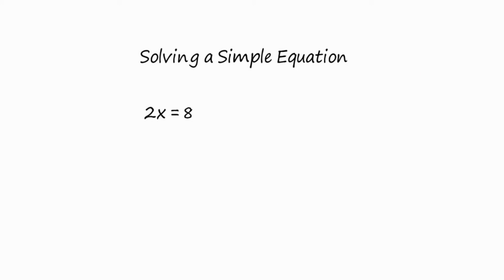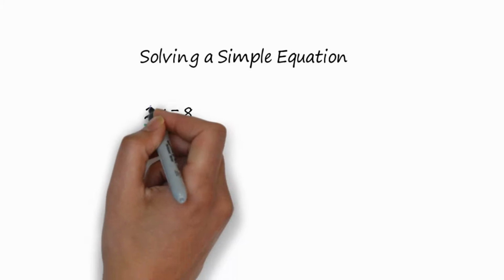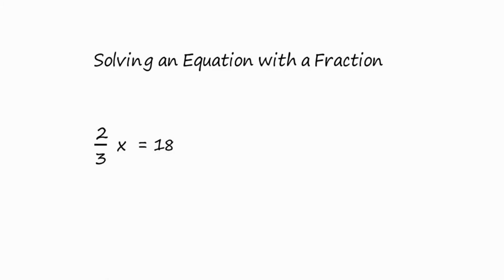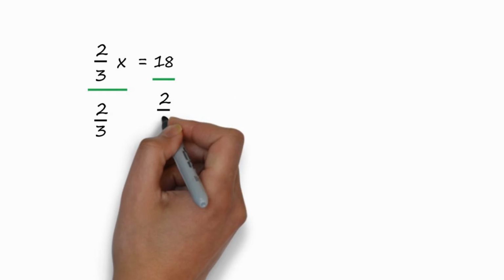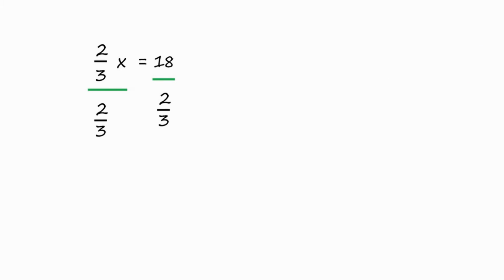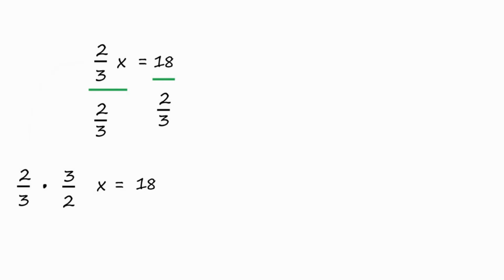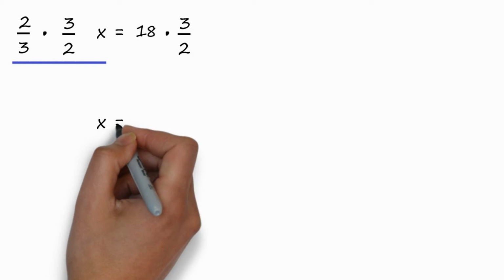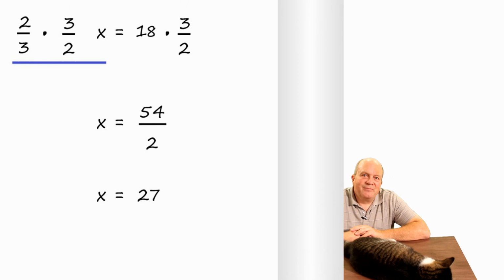How to Solve an Equation That Has a Fraction -MathCat Math Secrets ✔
MathCat Math Secrets - How to Solve an Equation That Has a Fraction